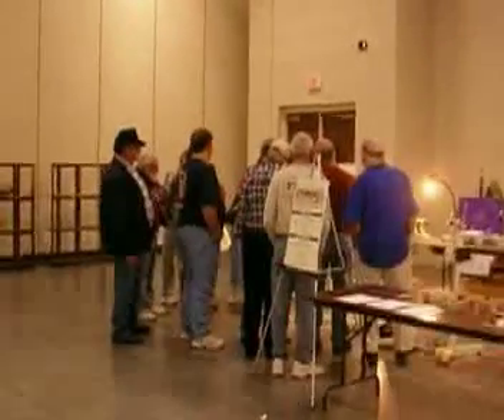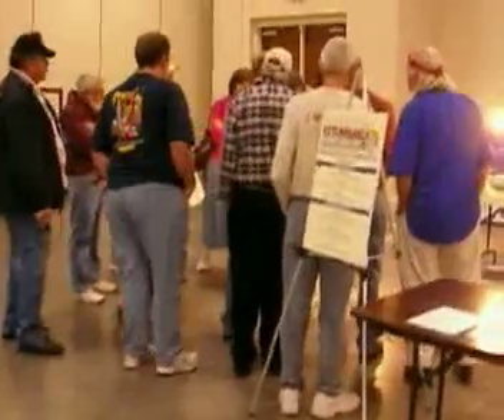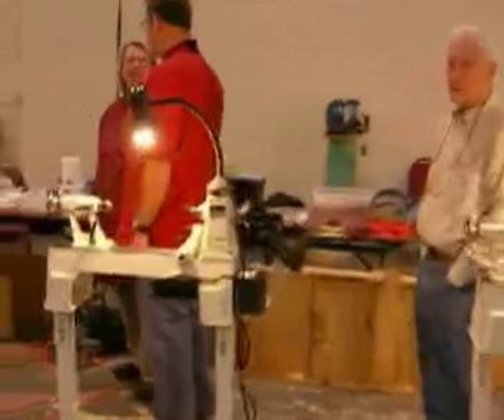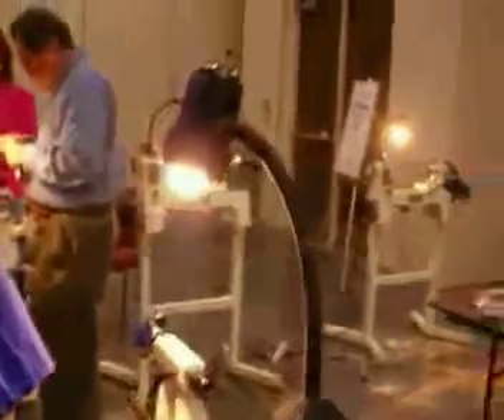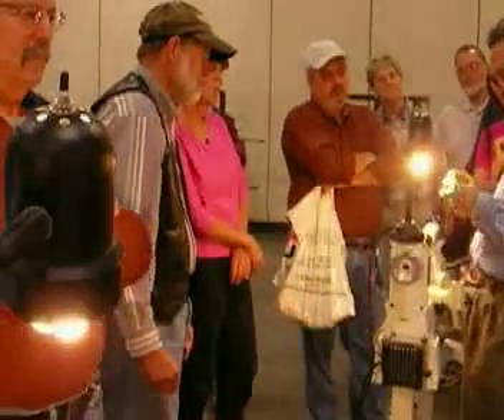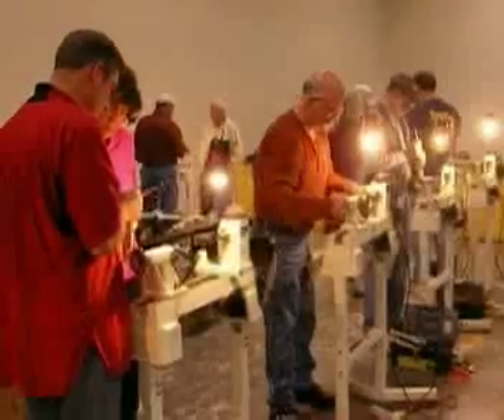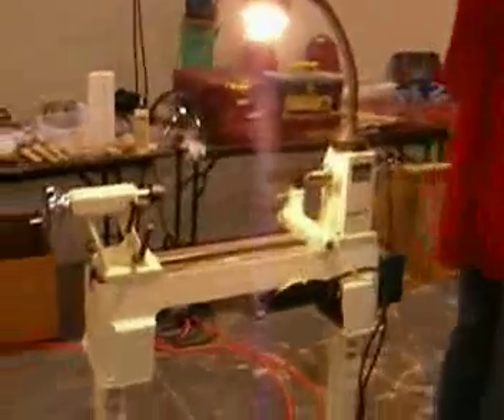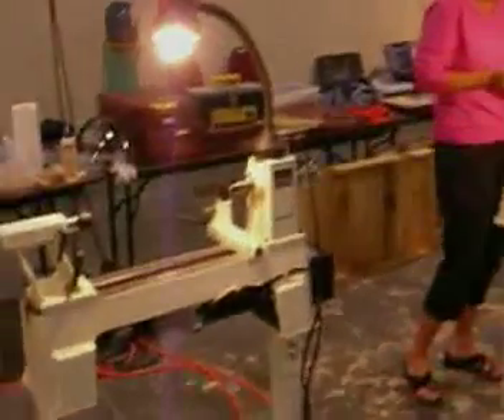Extravaganza learning center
This is an quick peak at the learning center at Klingspor's Woodworking Shop Extravaganza provided by Carolina Mountain Woodturners club in Asheville, NC.